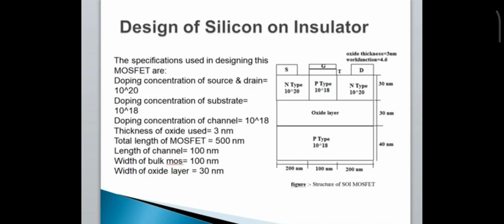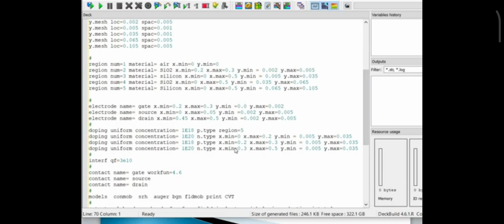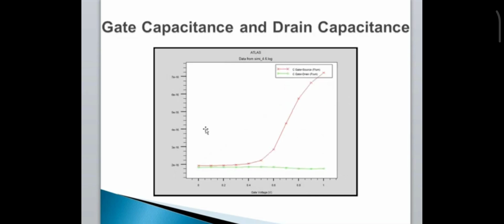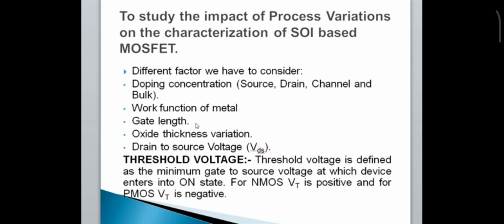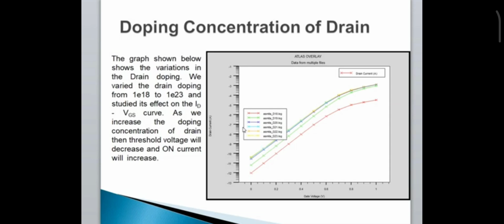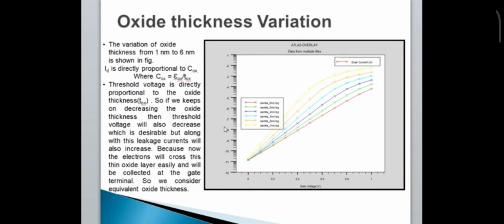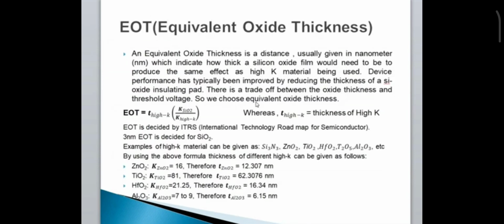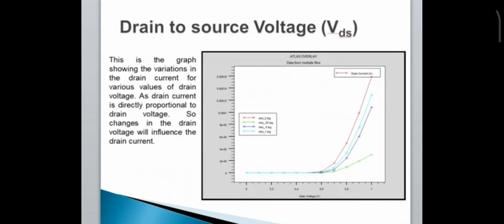Tutorial -6, Silvaco TCAD Atlas, Design of SOI ( Silicon on insulator) Structure on Silvaco tool